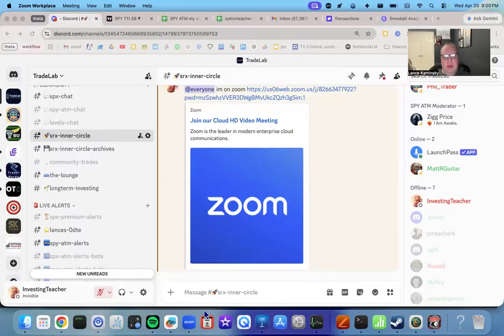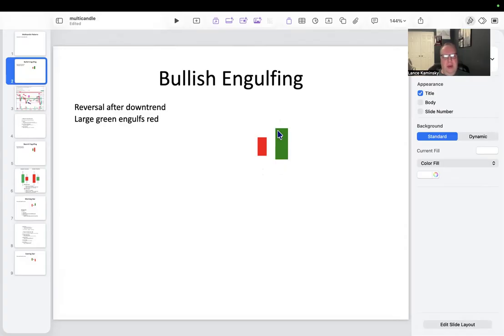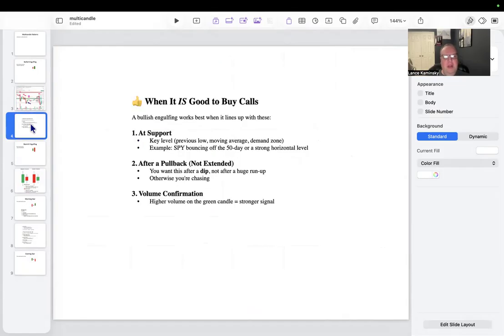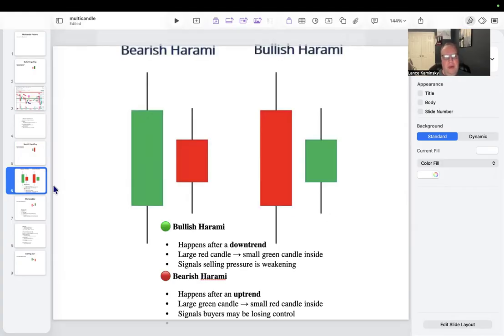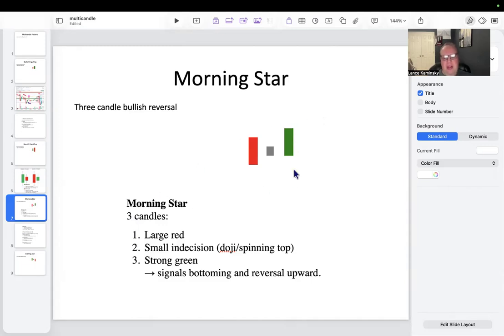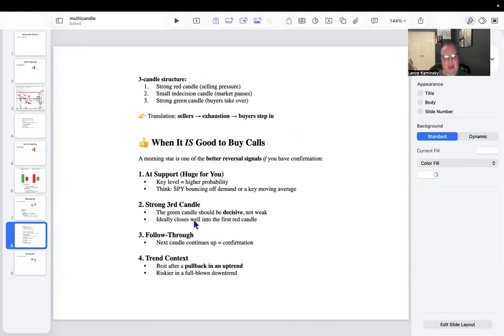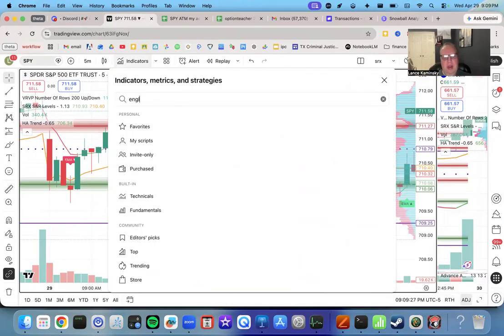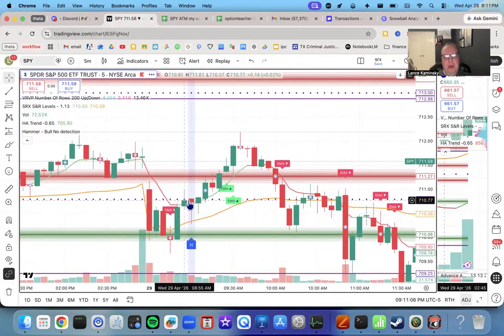multicandle technicals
All plans and free resources

SRX indicator for scalping or swing trading using statistical support and resistence levels (SPY only) – $49/month